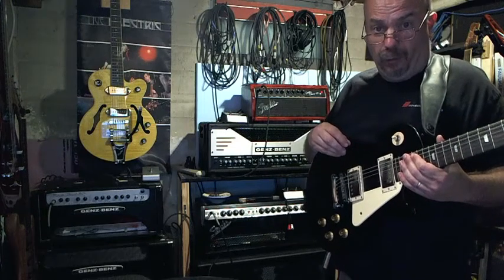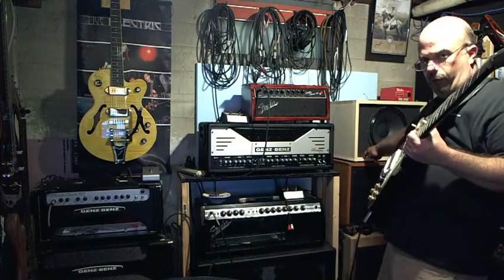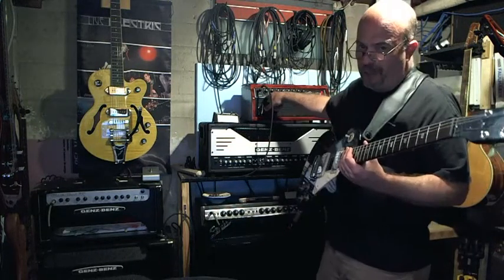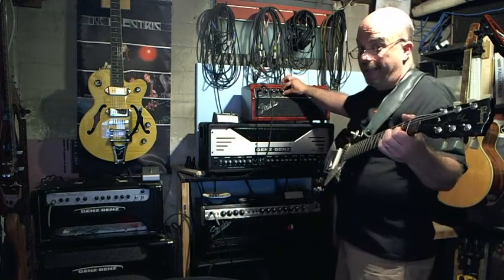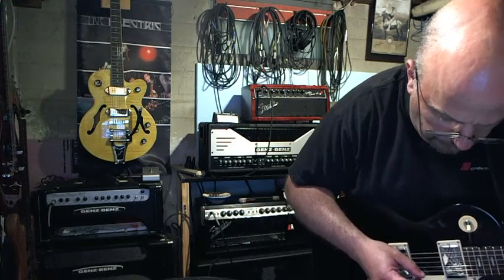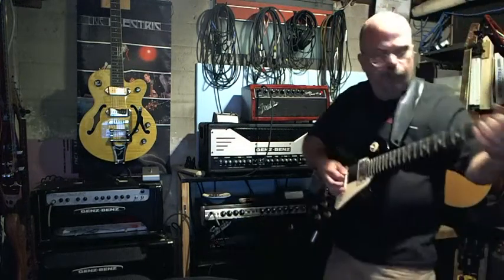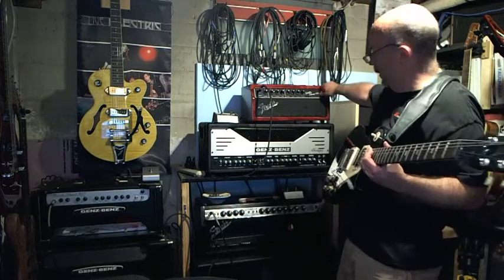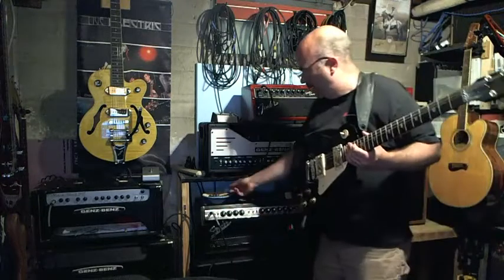Fender Super Champ XD Demo with 2006 Gibson Les Paul Special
Demo of the Super Champ XD I turned put into a handmade head cabinet.  New Hammond Output Transformer, just biased tubes. Run thru all the settings

Played thru 2 Eminence Texas Heat speakers.